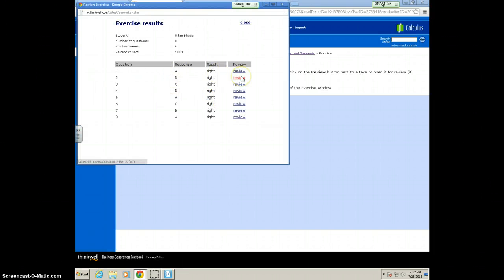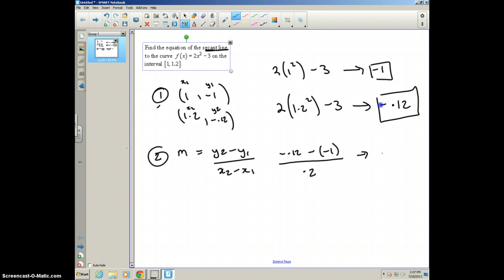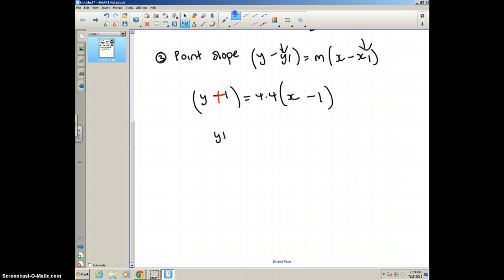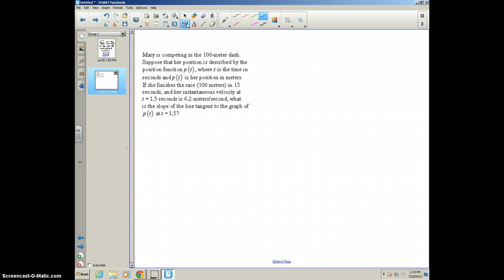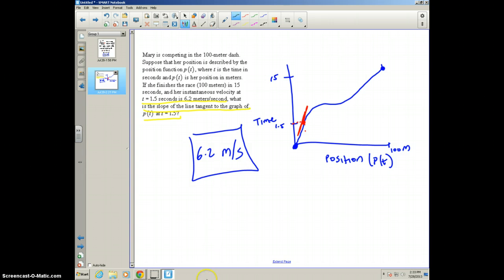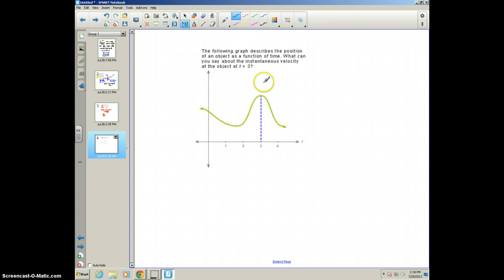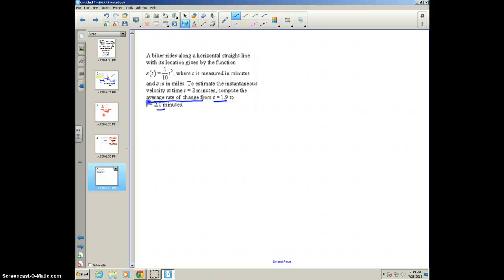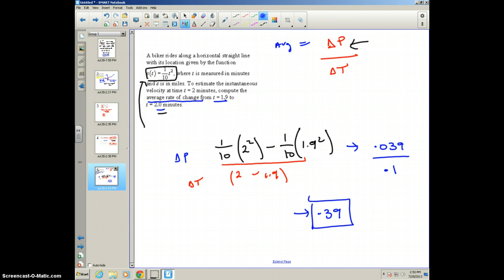Thinkwell Calculus Answers/Solutions 3.1.1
The unit being covered is An Introduction to Derivatives, and the first question set is being solved